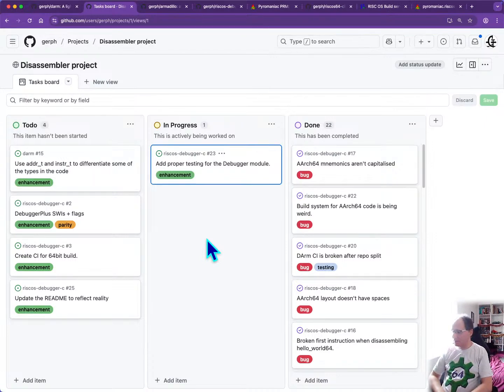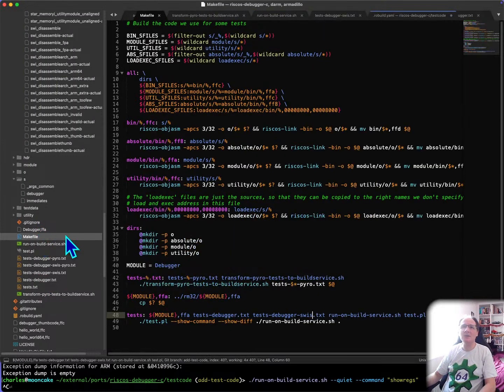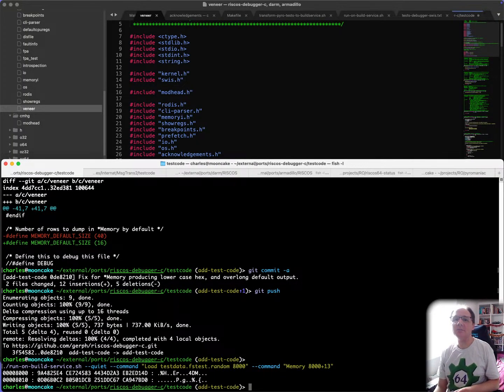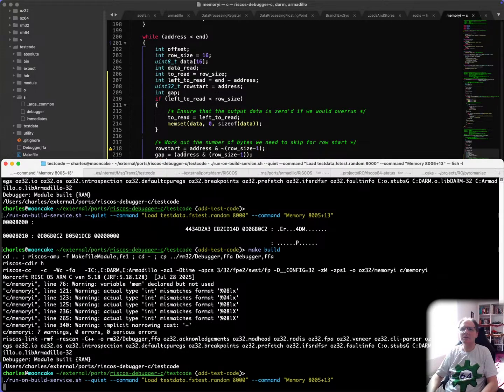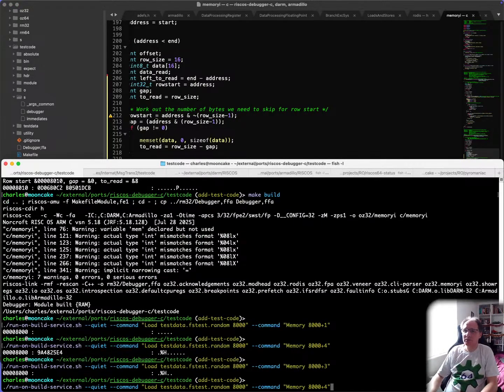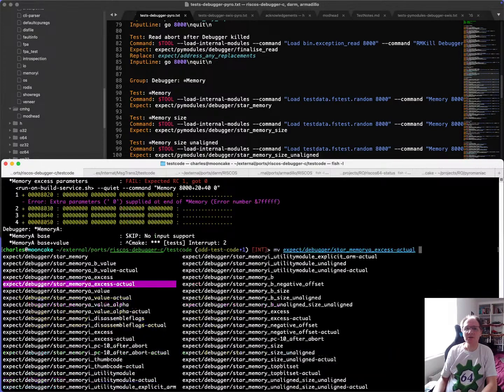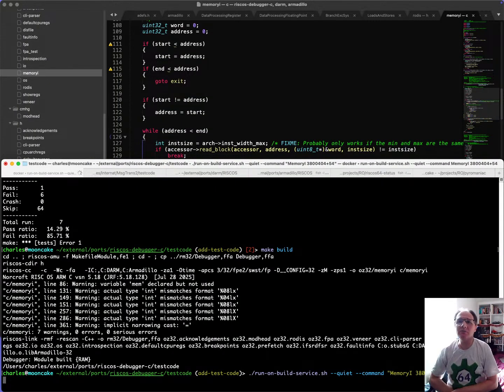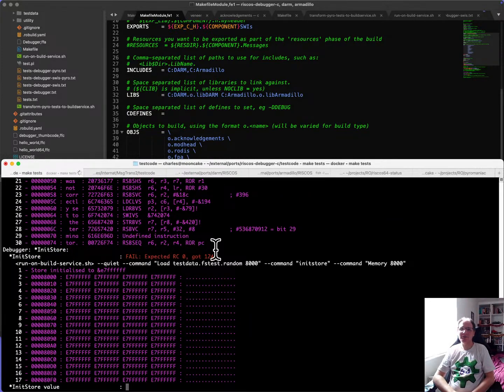Gerph's live coding - ARM disassembler (part 17).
Last week, the immediate constants were made more correct and more readable, we added a license and updated the optimisation so that it's much smaller than it was. I had started adding the test code, stolen from MessageTrans, to the module. I completed this offline and will be demonstrating parts of this code before we start to fix some of the differences that the tests have shown up.